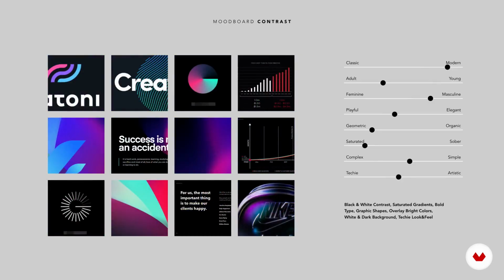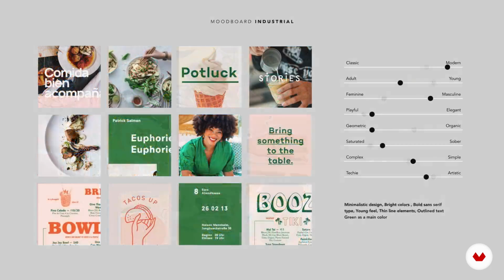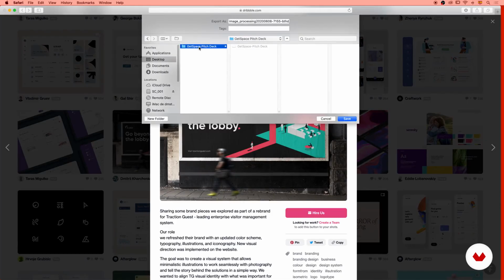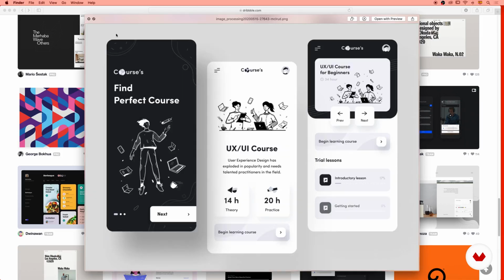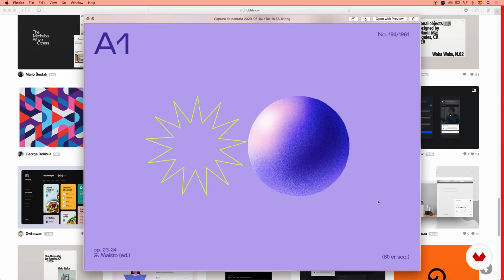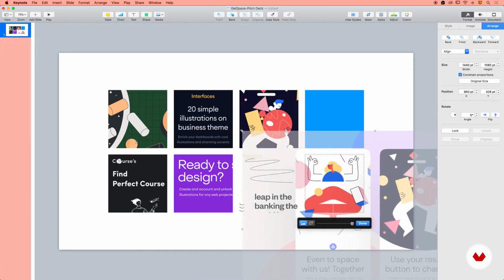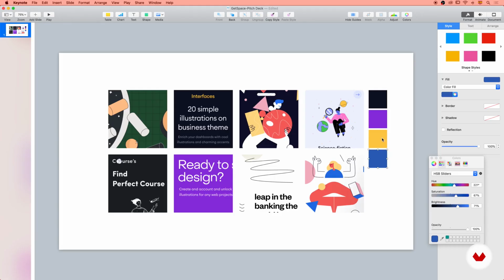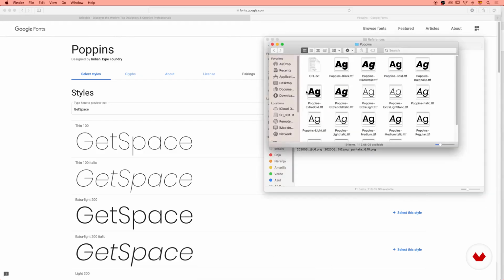02 Mood Board